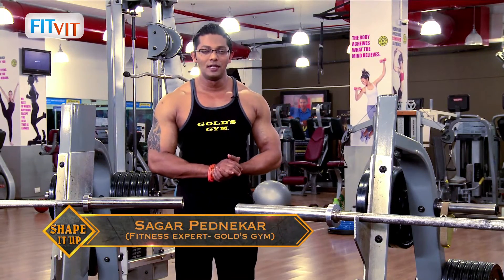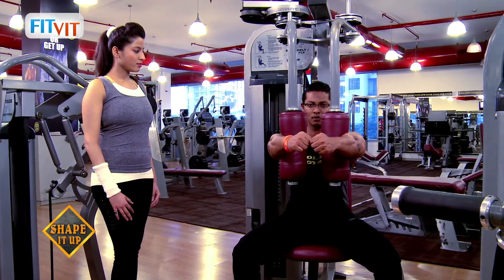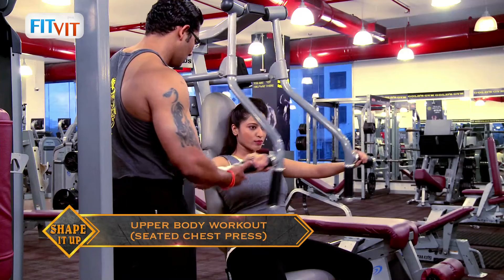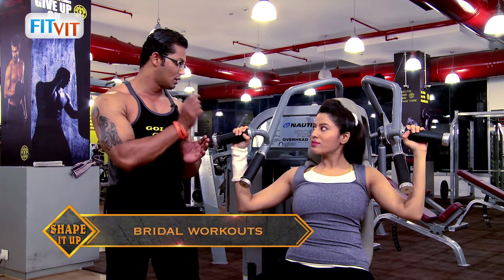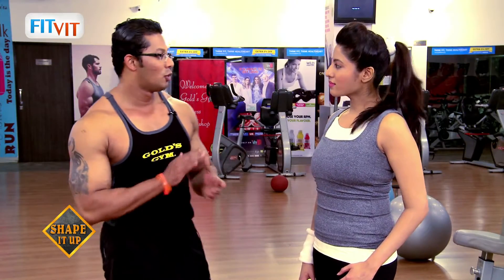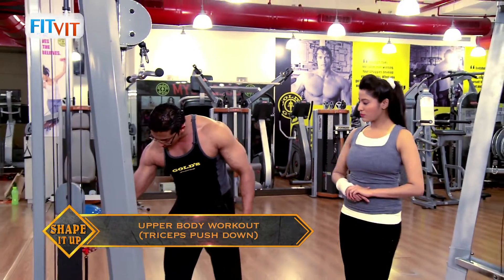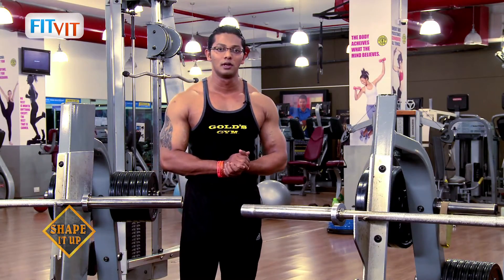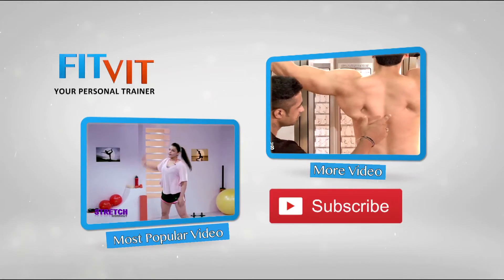Workouts for Brides – Sagar Pednekar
They say a girl looks best on the day of her wedding. In this era where everybody is fitness frenzy and is passionate to be at the best of his shape all the time. We bring you a presentation where renowned fitness expert Sagar Pednekar demonstrates exercises and workouts that help you get in shape and look your best on the big day and be the apple of everybody’s eyes on the day of your wedding.

FitVit brings you Fitness in New Mantra, Stay in Shape , Tone those Muscles & Feel Fantastic. This Channel is all about Health & fitness through amazing shows on different Genres of Workouts, Featuring Top Experts & Trainers.